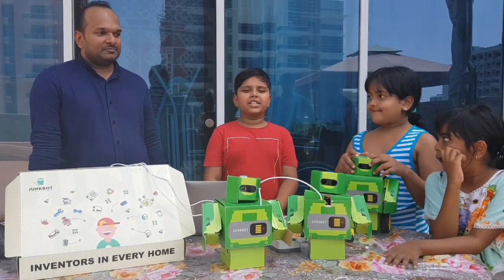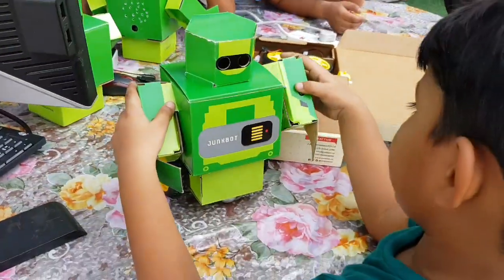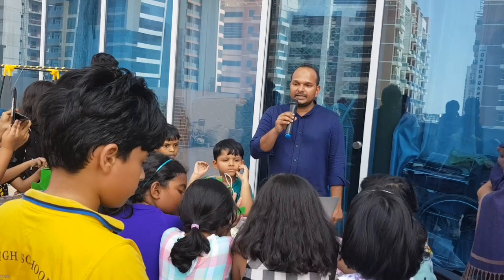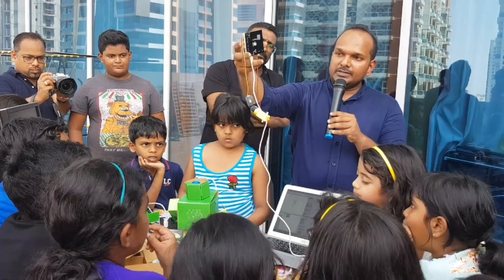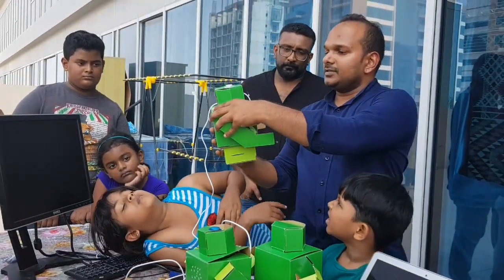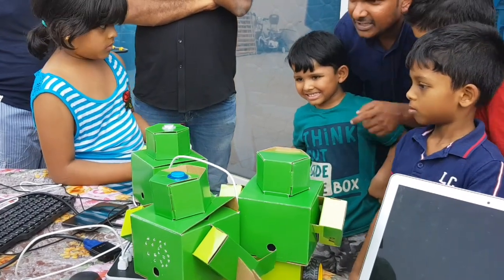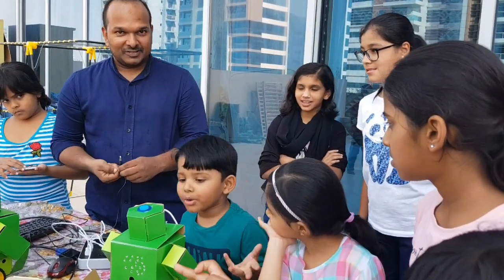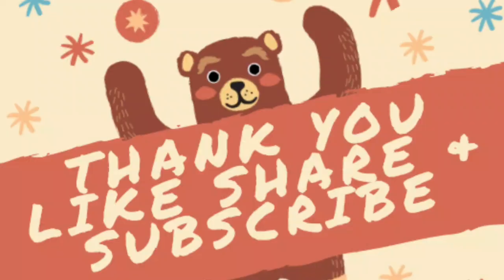DIY ROBOT || JUNKBOT|| IZAANWITHYOU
Hello Friends,

This video is all about the Robotic Show organised in our community by Junkbot.

What is Junkbot?

Junkbot is a DIY robotic kit that enables us to create and build working robots from almost anything. It transforms house hold objects such as plastic bottles and old CDs,wooden spoons or cardboard in to unique,imaginative robots that can be programmed for a variety of functions – and at different levels of skill. As they delight in making new shapes come alive,we learn the core STEAM concepts of analytical thinking,problem solving,prototyping, lateral thinking and building.